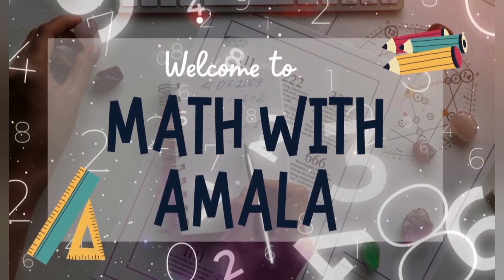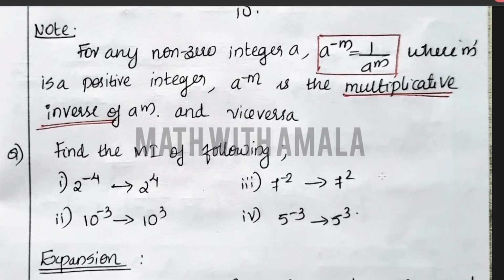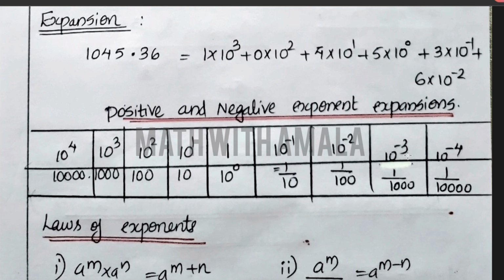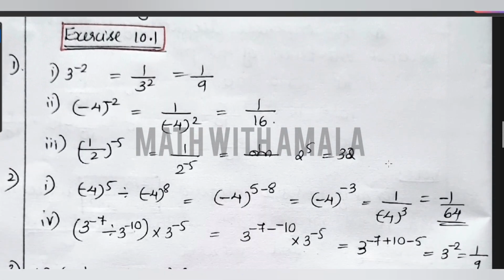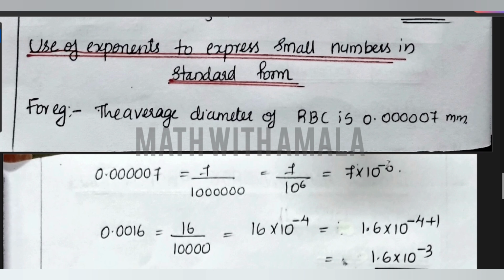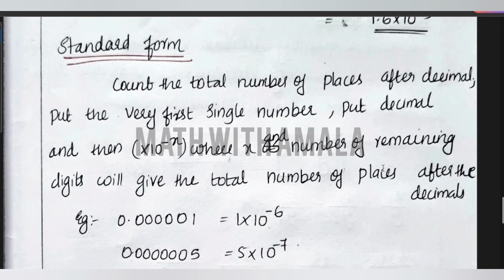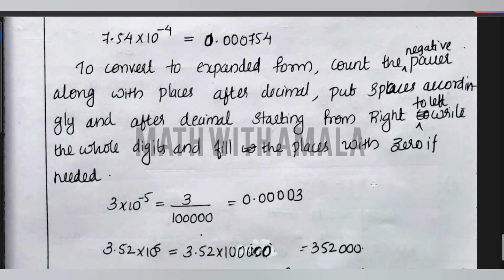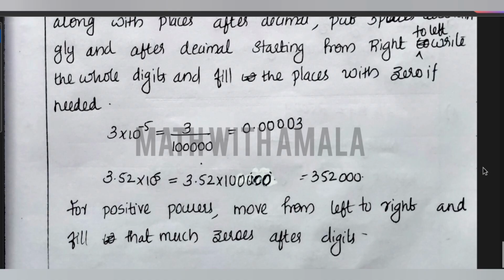G8C10P1 | EXPONENTS AND POWERS | CLASS8MATHS | CBSE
✅️ Class: 8th
✅️ Subject: Maths
✅️ Chapter:   EXPONENTS AND POWERS
✅️ Topic Name:  COMPLETE CONCEPTS